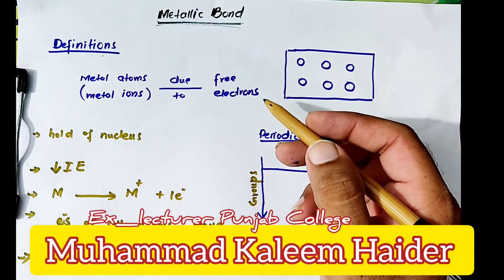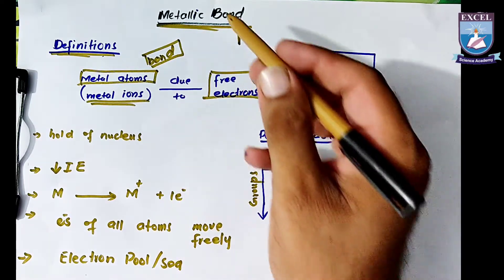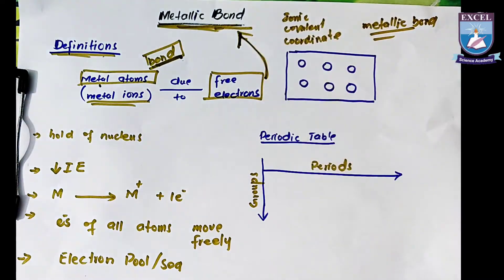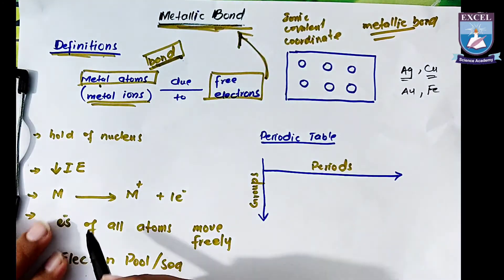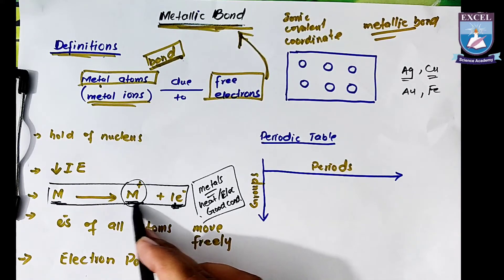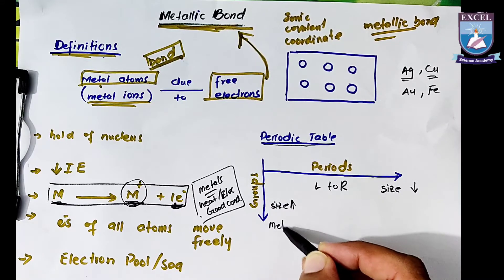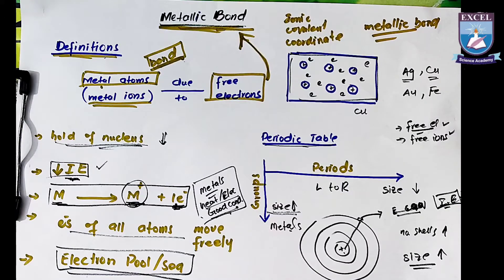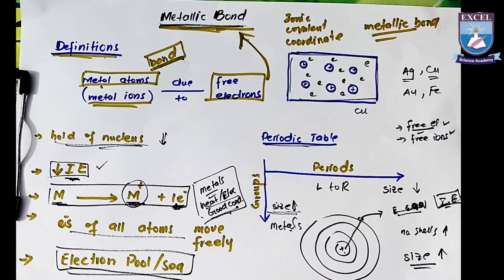Metallic bond class 9 || 9th chemistry ch 4 lec 5 || urdu /hindi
Metallic Bond class 9
Electron Gas Theory